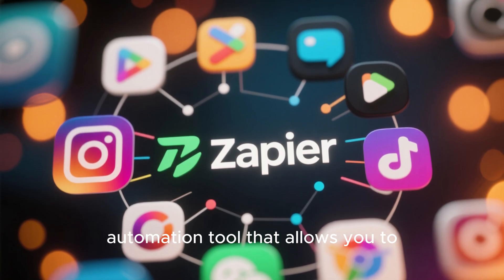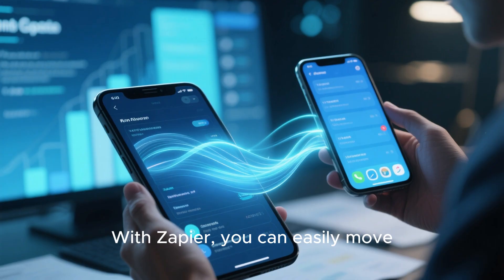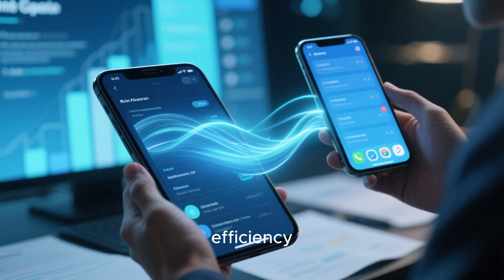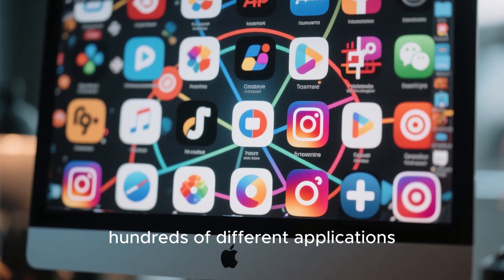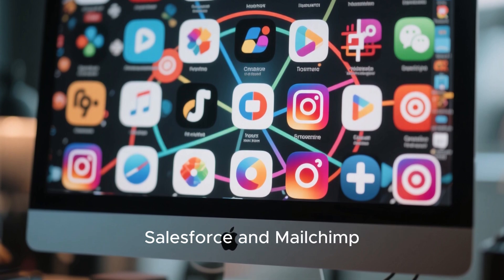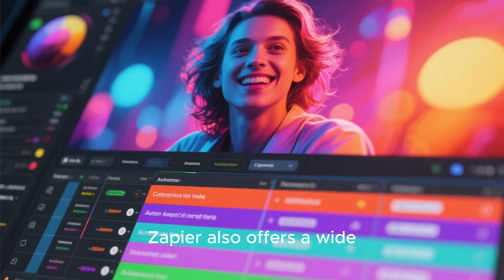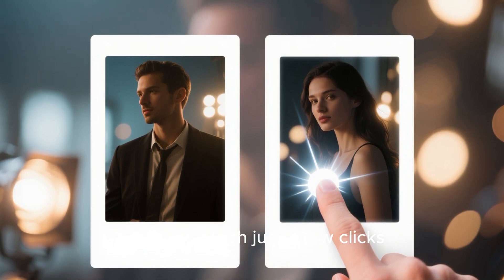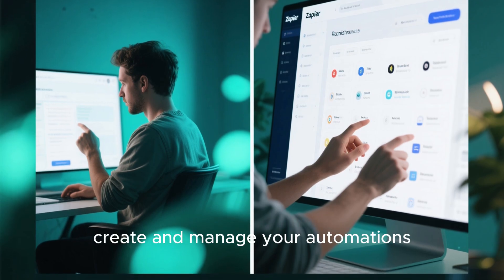Zapier vs N8N Which Automation Platform Should You Use in 2025 ?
Automation tools have become essential for businesses, creators, and developers who want to save time and streamline their workflows. But in 2025, the question remains: Should you use n8n or Zapier?

In this video, we dive deep into the strengths and weaknesses of both platforms, giving you a clear picture of which one fits your needs best.

🔹 What we’ll cover in this video:

A side-by-side feature comparison

How pricing models have changed in 2025

Ease of use for beginners vs. advanced customization for power users

Integration options and ecosystem support

Real-world use cases for businesses, freelancers, and teams

Which tool delivers the best value in the long run

Whether you love the no-code simplicity of Zapier or the open-source flexibility of n8n, this guide will help you make an informed decision before committing your time, budget, and workflows.

✨ Perfect for:

Entrepreneurs looking to automate daily tasks

Small businesses optimizing processes

Developers and tech enthusiasts who want more control

Anyone curious about no-code and low-code automation in 2025

If automation is part of your 2025 strategy, this video is for you.

👍 Like this video if it helps you decide
💬 Comment which platform you’re leaning toward